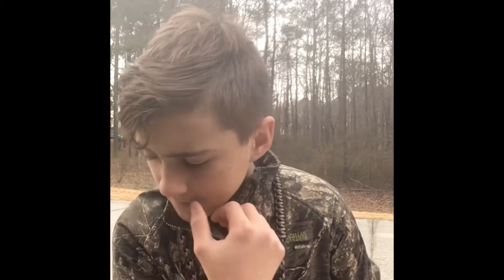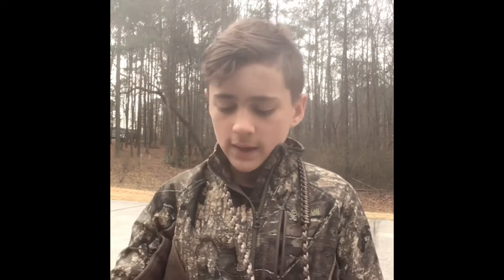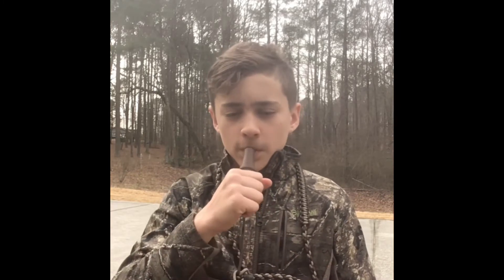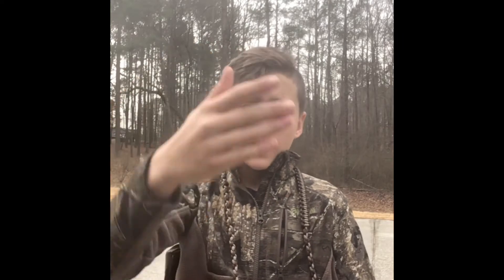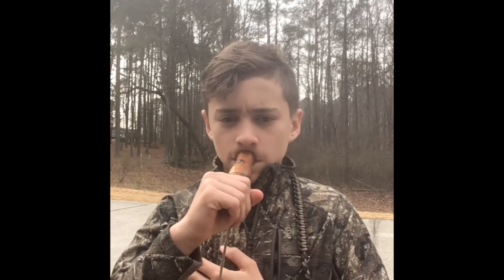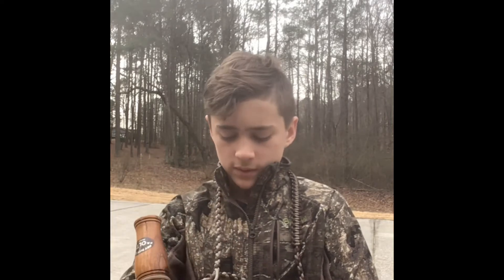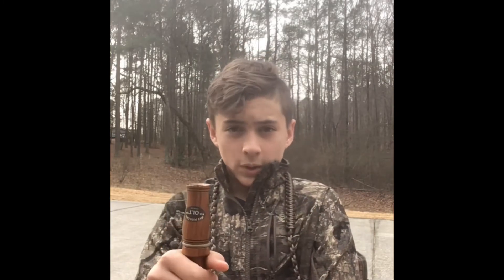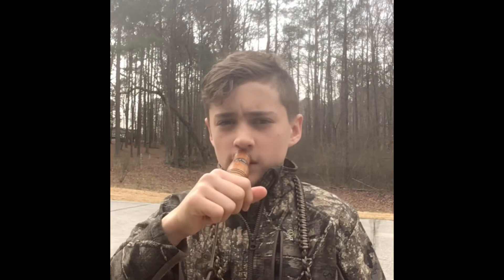Master the quack. One on one. Part one.